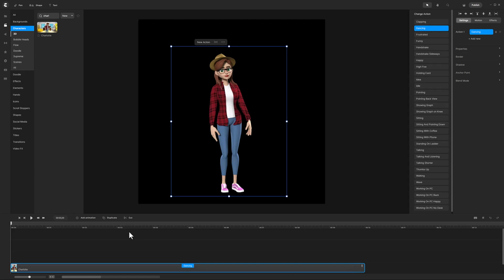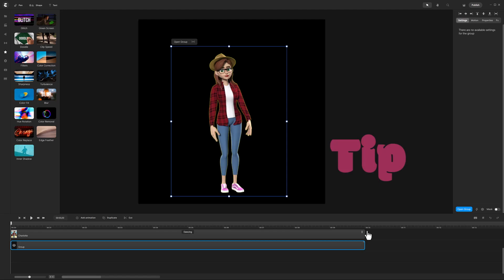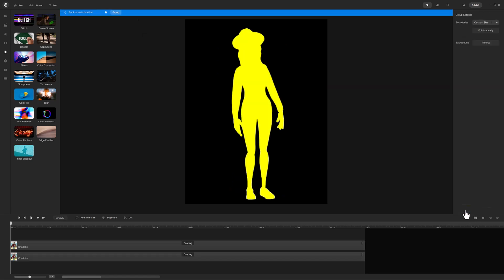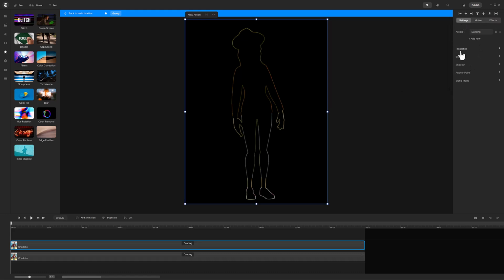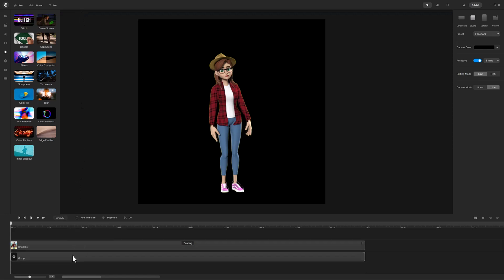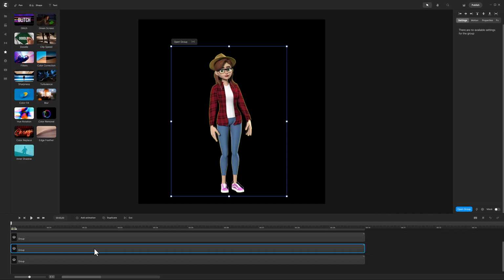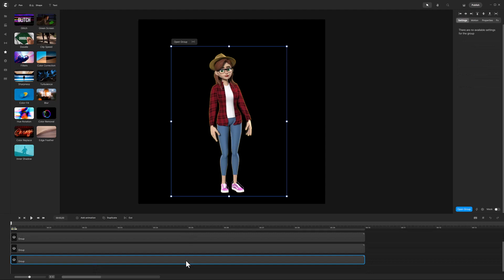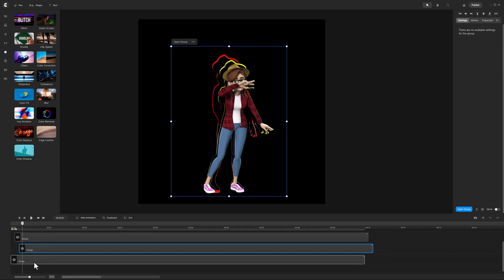Create Studio Pro Neon Dance Tutorial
Take your Create Studio Character's dancing to the next level by using this neon dance effect.